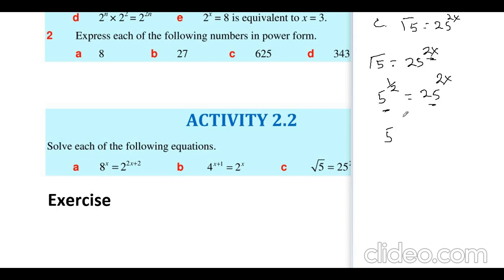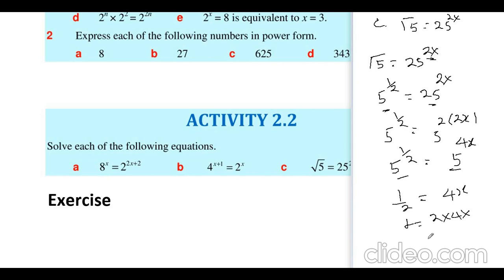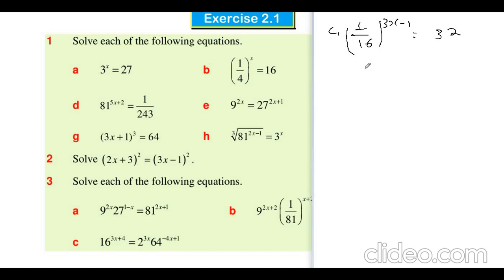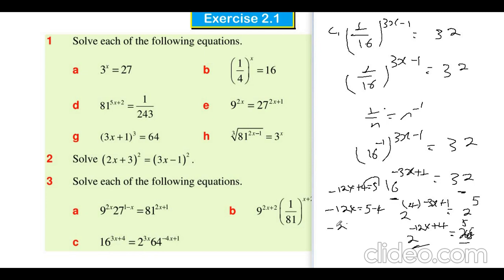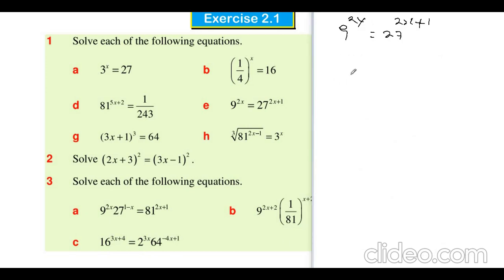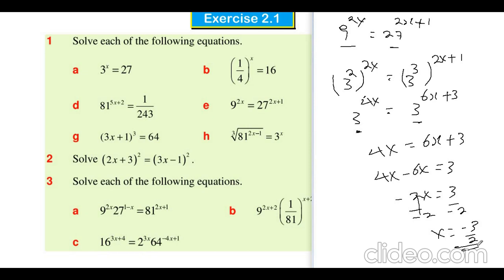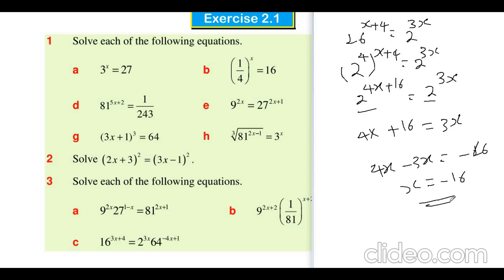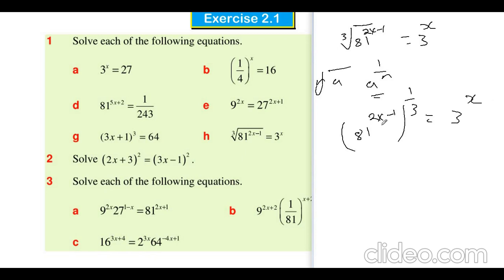Grade nine unit 2 ,exponents equation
In this video we covered unit two of grade 9, It includes Exponents and radical equations